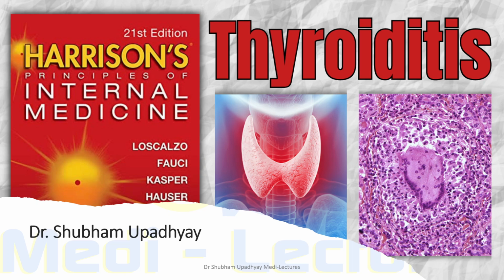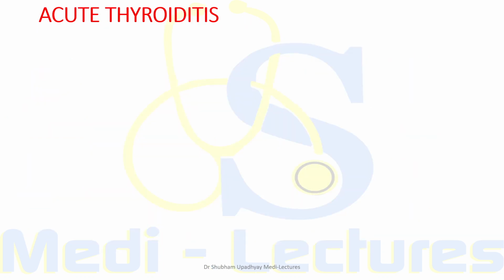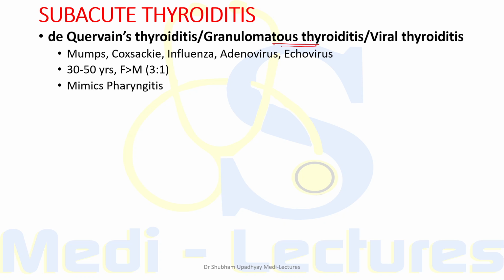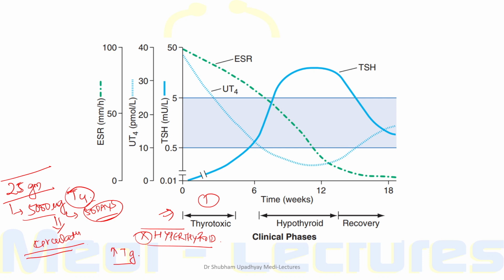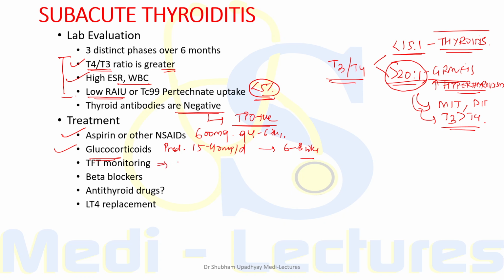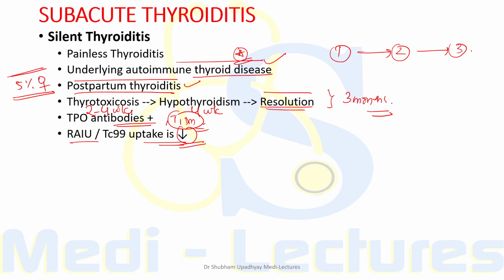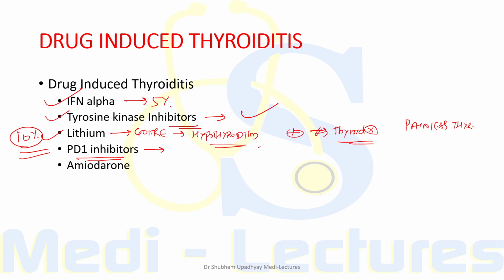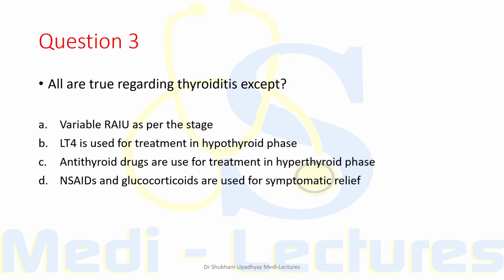THYROIDITIS | Classification | Causes | Clinical Features | Treatment | Harrision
Hey guys! In this lecture we will discuss in detail Thyroiditis, its classification, clinical features, treatment all from Harrison.

Download the study material, attempt tests from medi-lectures app
✔️Link to app:
For Android:

Timestamps
0:00 Start
0:32 Introduction
01:11 Classification & Causes
05:07 Acute Thyroiditis
09:29 Subacute Thyroiditis
26:00 Chronic Thyroiditis
28:21 Drugs Induced Thyroiditis
30:40 Approach
33:25 MCQs